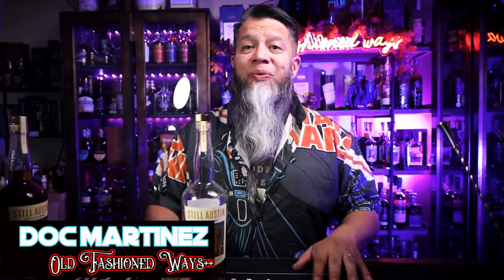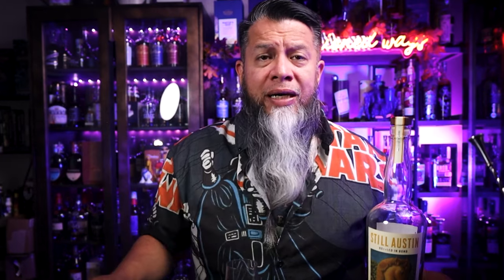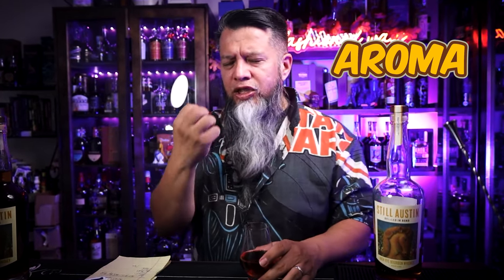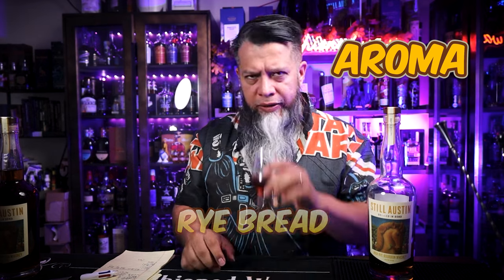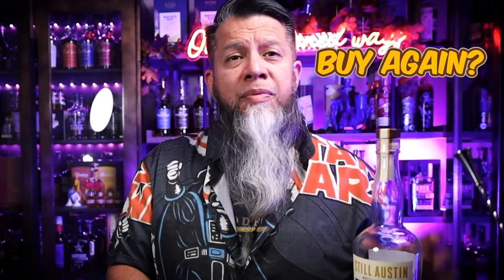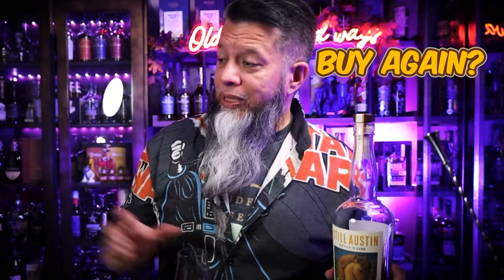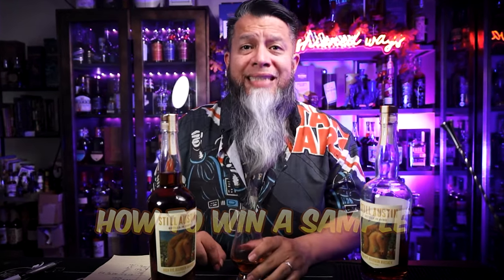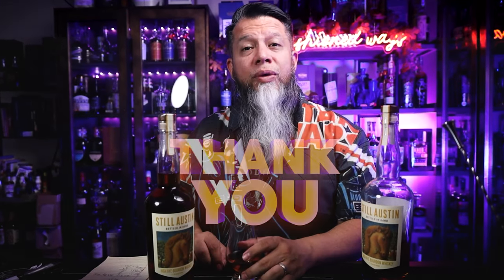Discover the Hidden Gems: Still Austin BIB High Rye Review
Still Austin High Rye BIB

Another home run from Still Austin.  Is this bottle worth the hunt?

This is the 2nd release in their BIB seris. This is  Nancy Fraley master blending with her driving the flavors to this amazing balance.   It is a High Rye Bourbon Whiskey BIB.  So 70% white corn, 25% Rye, and 5% malted.  Since it is BIB with is 50% ABV making it 100 proof and aged at least 4 years.

Cheers everyone and til our next journey my friends

INGREDIENTS

THE TOOLS
My workhorse double jigger
Japanese style jigger by the Cocktail Kingdom
large shaking tin by the Cocktail Kingdom
small cheater tin by the Cocktail Kingdom
Hoffman bar spoon by the Cocktail Kingdom
Julep strainer by the Cocktail Kingdom
Pitchfork ice pick: still looking for good ones
Ice tongs: still looking for good ones
peeler: still looking for good ones